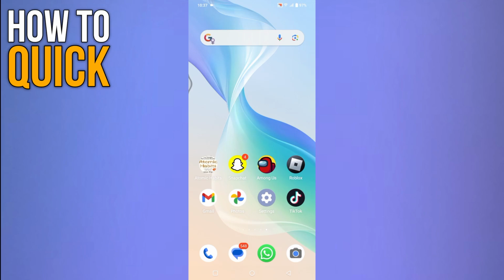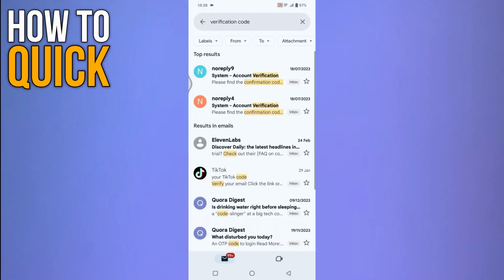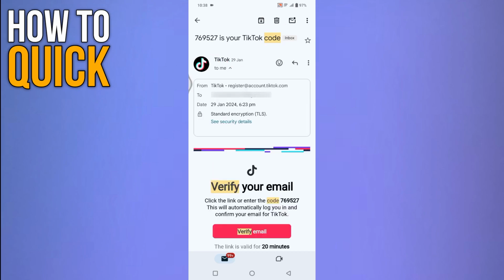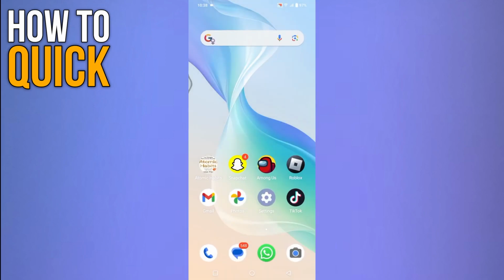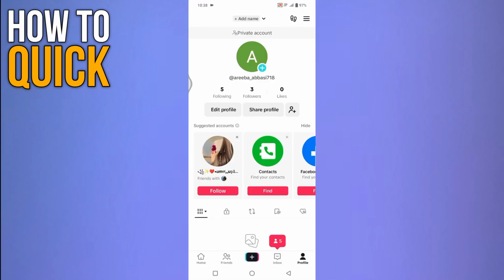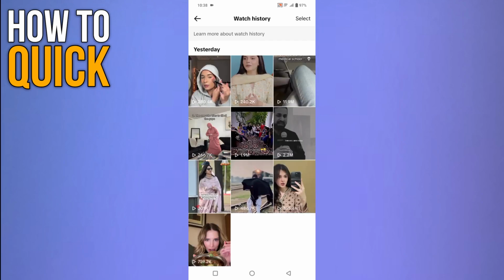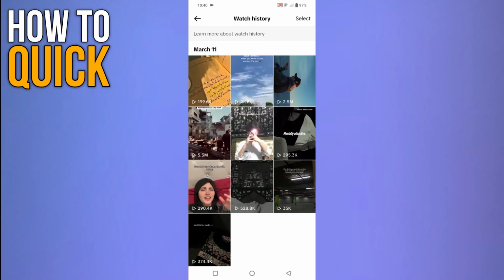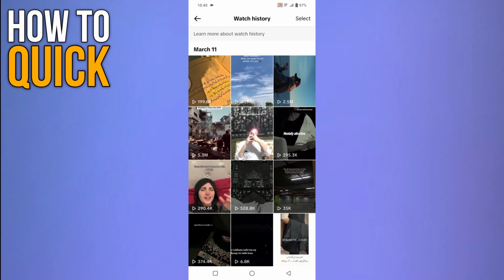How To See When A Tiktok Account Was Created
Are you looking for a tutorial on how to see when a tiktok account was created? In this video, I will guide you through the step-by-step process of seeing when a tiktok account was created.